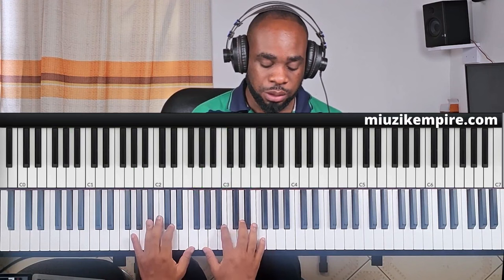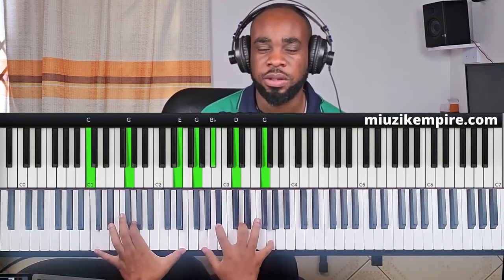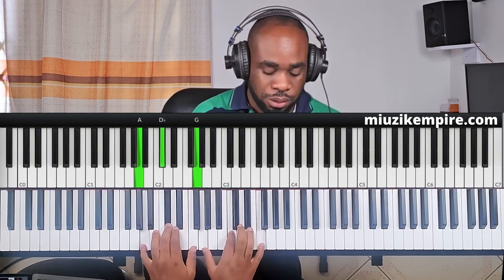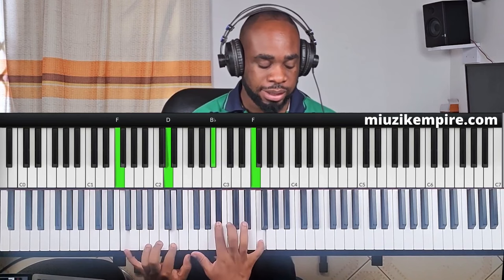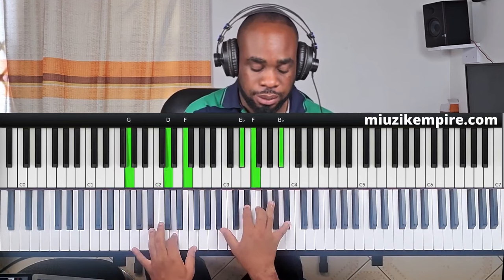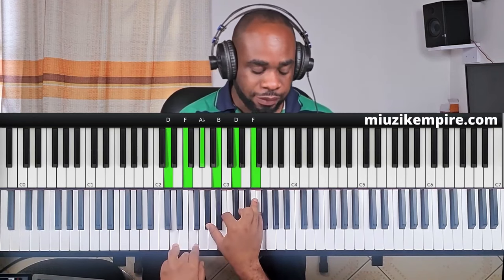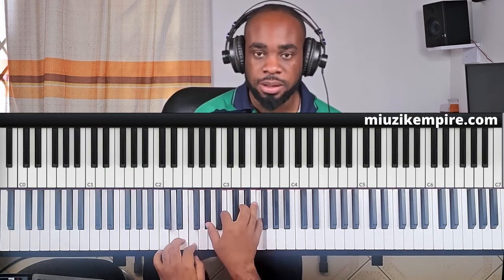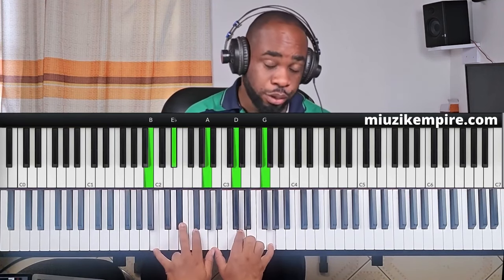Most Blessed Most Glorious Piano Chord Breakdown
Hello Guys, today we are learning how to play most blessed most glorious with some advanced modern contemporary chords. Enjoy!